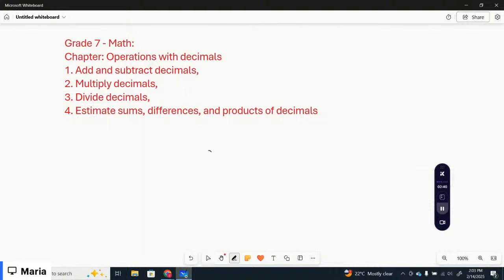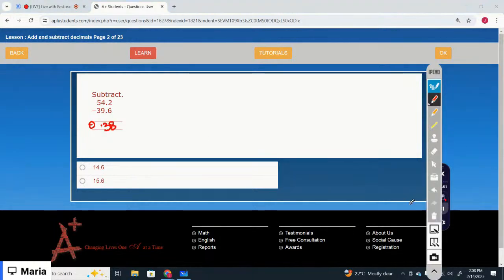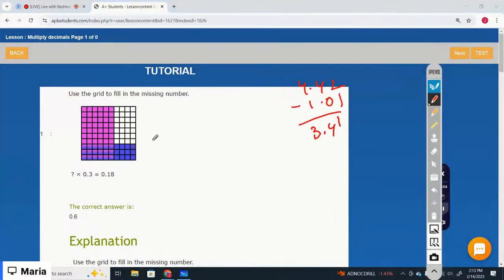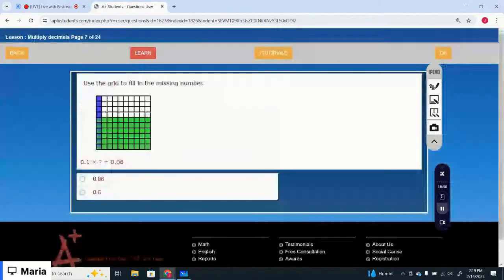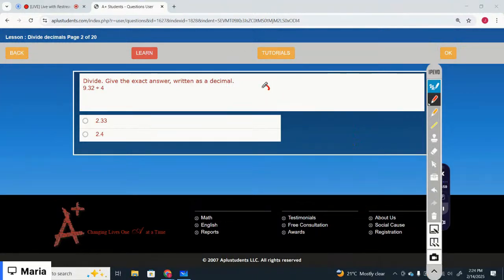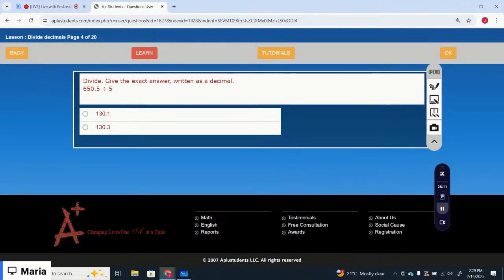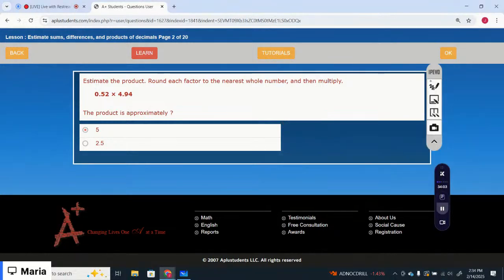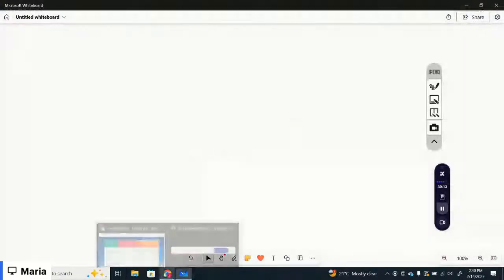Grade 7 - Math: Operations with decimals